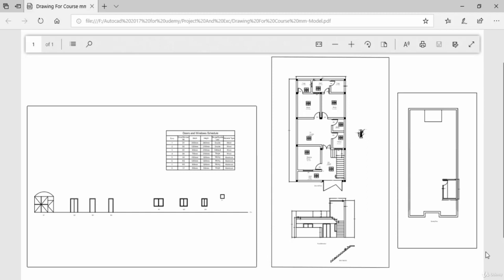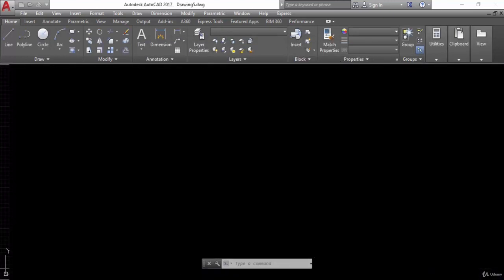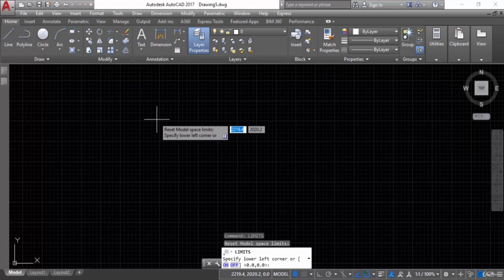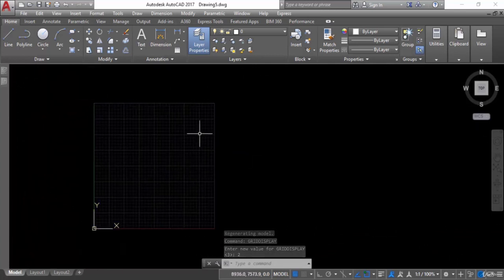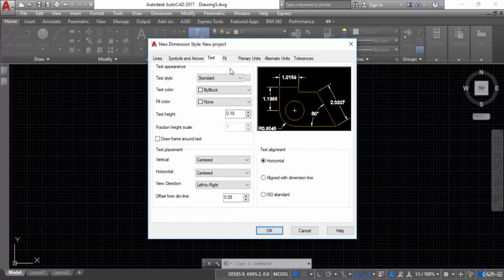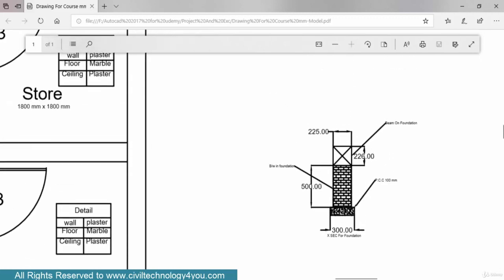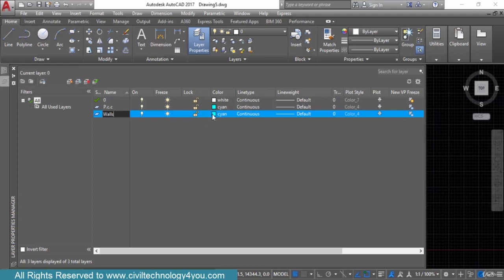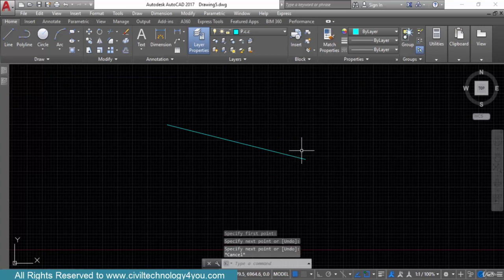AUTODESK AUTOCAD CIVIL ENGINEERING SOFTWARE 76. Introduction To Start A New Project In Autocad